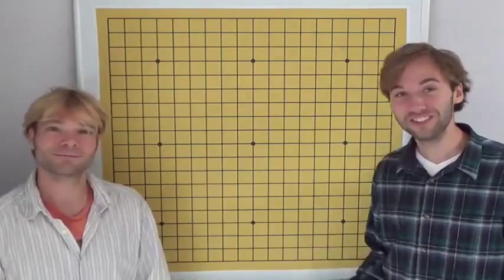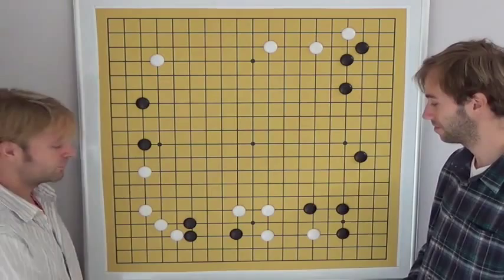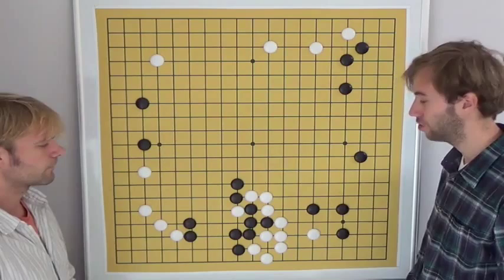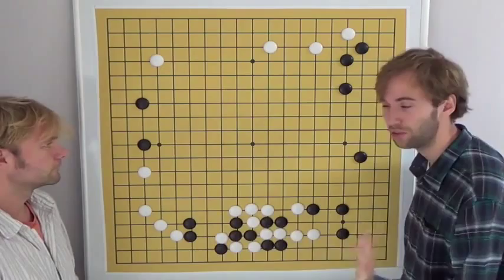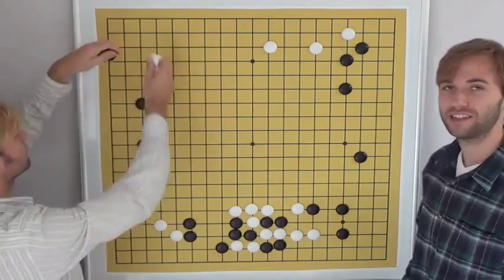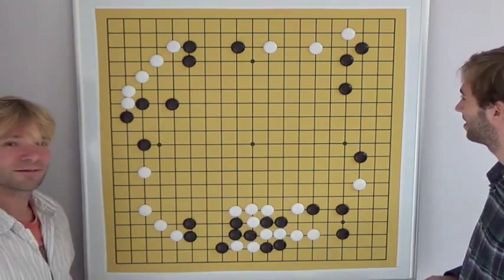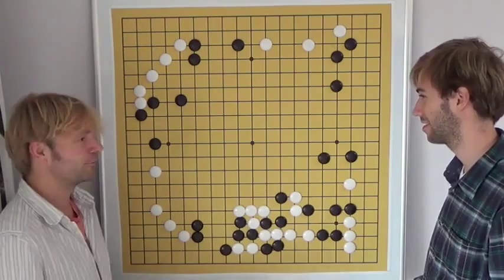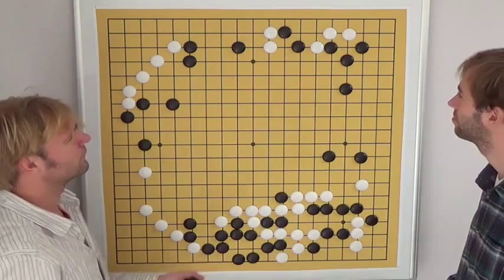Episode 102: Myungwan Kim 9p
BadukMovies episode #102
Originally uploaded on 7th of October 2013 on badukmovies.com

Myungwan Kim is a Korean 9 dan professional, who moved to the United States. Here - through his own comments - we discuss a game he played in the 2005 Samsung Cup.

Level: 5k to 3d.